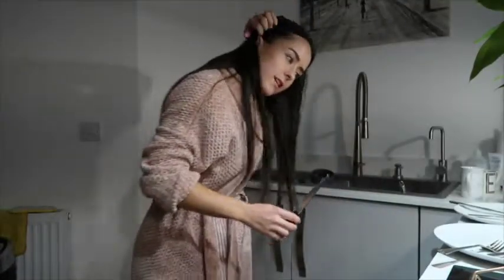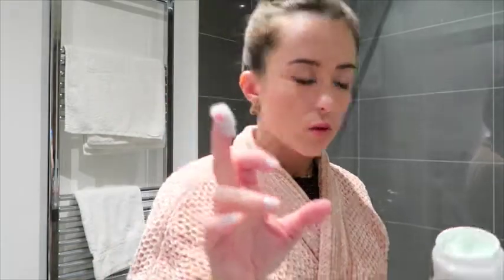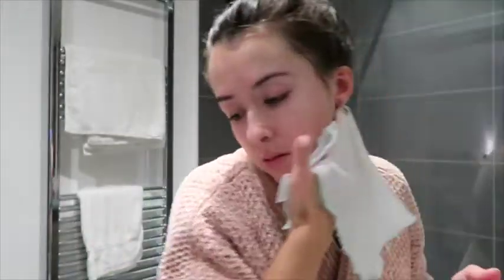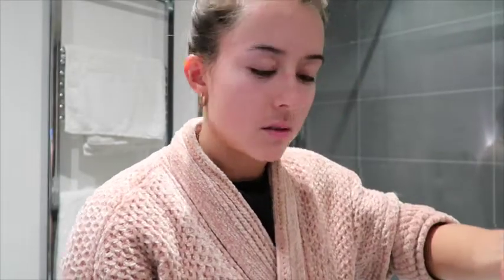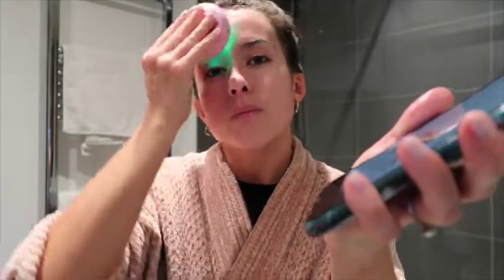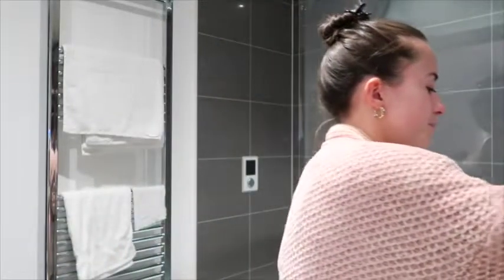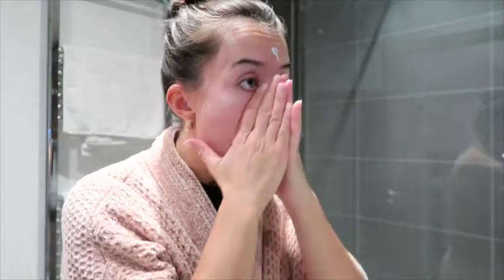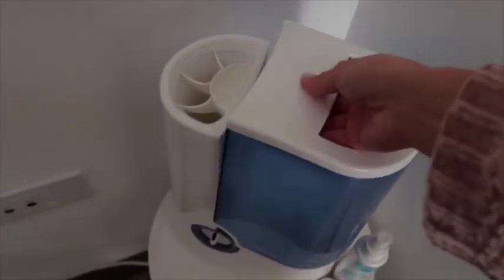I'M HOME | Daily Vlog Pt.2 | Evening skincare & wellness routine | itsapetitelife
Here is the 2nd part of my Daily Vlog since arriving home, this one includes my evening skincare routine & my wellness routine before I go to bed.

Come say hi & make sure you follow!